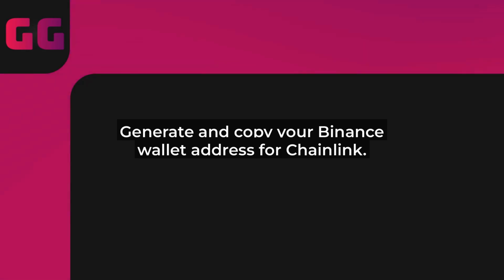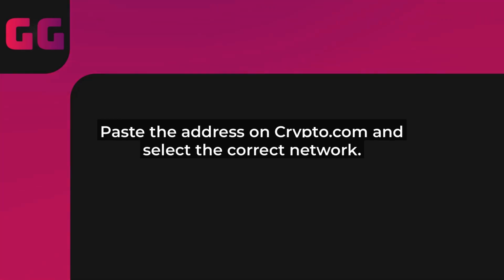How To Transfer Chainlink From Crypto com To Binance 2025